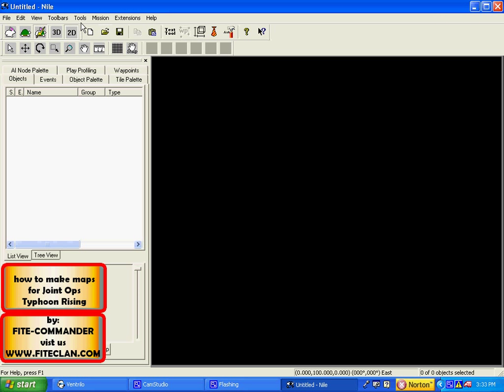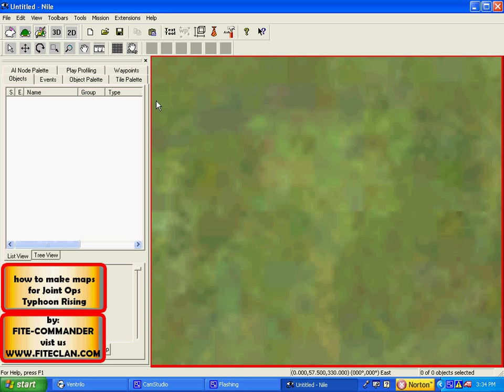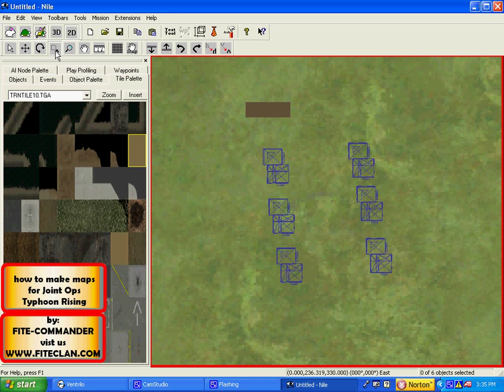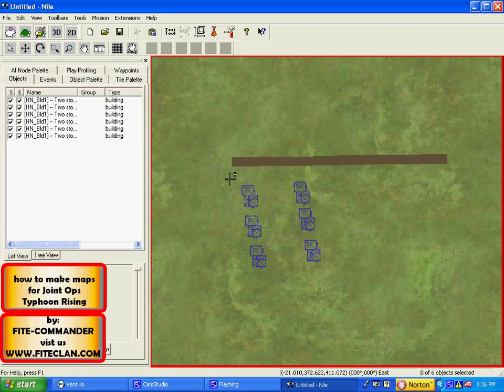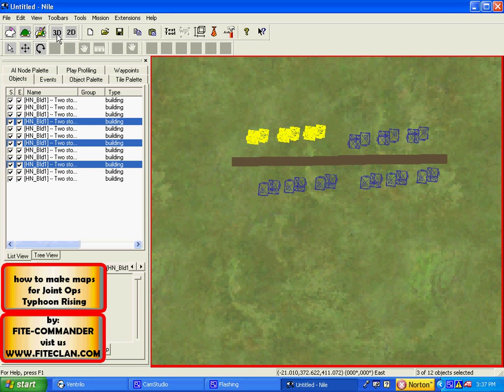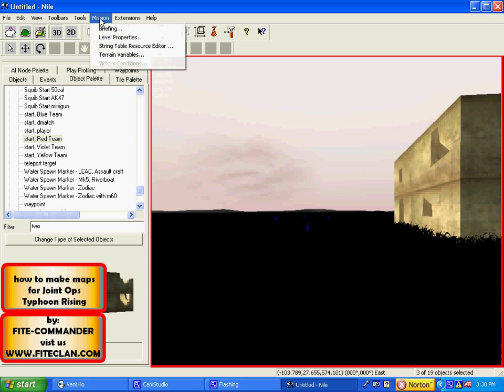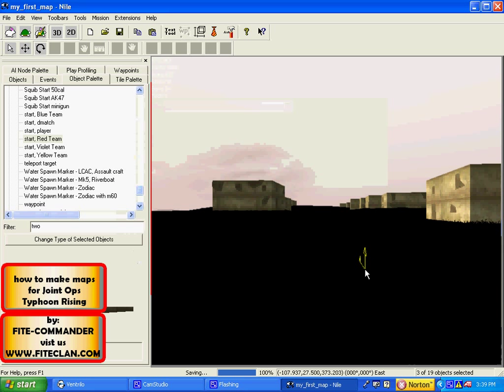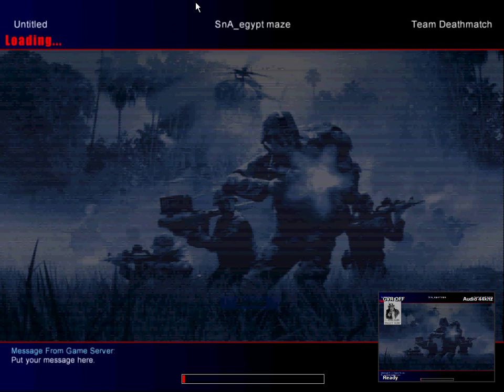NILE map editor making maps for joint ops FITECOMMANDER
this quick easy video tutorial will help anyone make  maps for one of the fun games around Joint Operations Typoon Rising